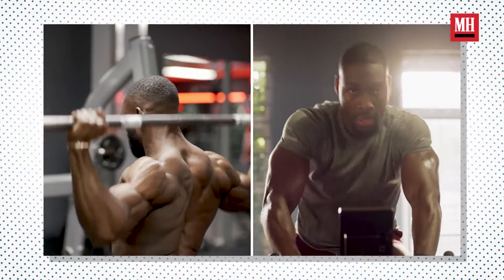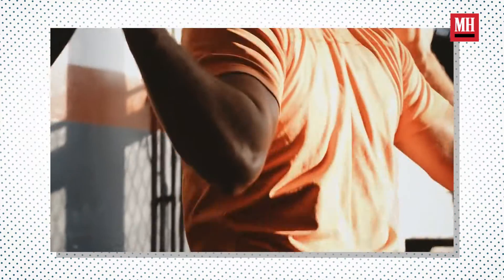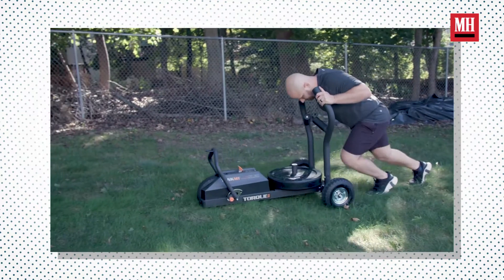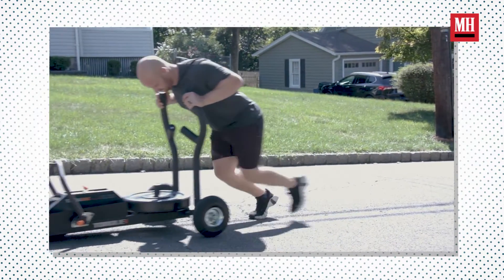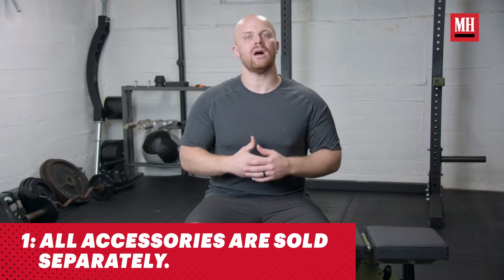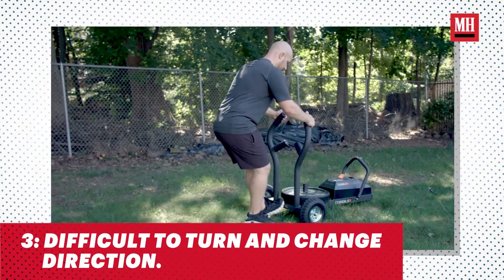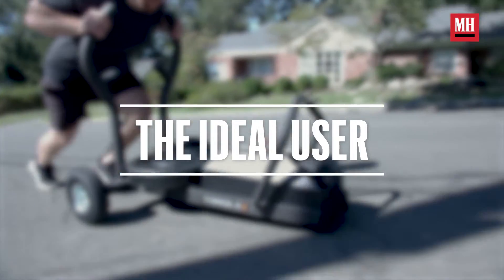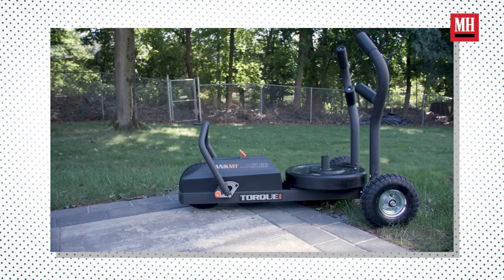Men's Health TANK™ M1 Review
The Men's Health experts weigh in!

“A challenging part of adding in sled work into your routine is, do you have the space? Do you have the weights? Do you have all the options available for yourself?” says David Otey, C.S.C.S., trainer and Men’s Health Advisory Board Member. “The team at Torque Fitness created the M1 Tank to create a compact and weightless version of a sled that actually might be the answer to all of your questions.”